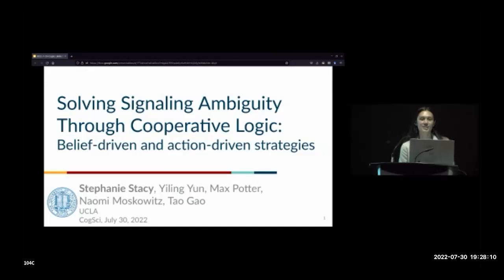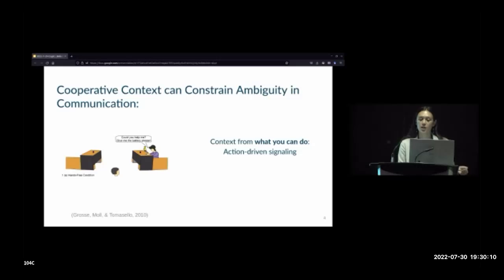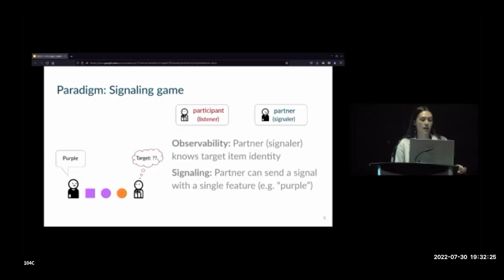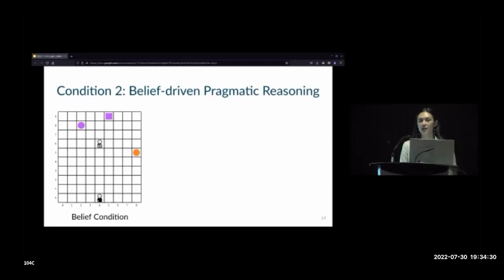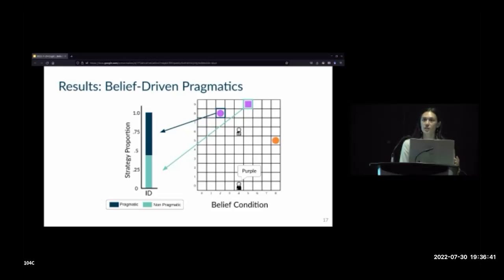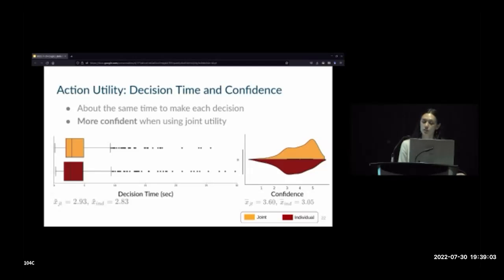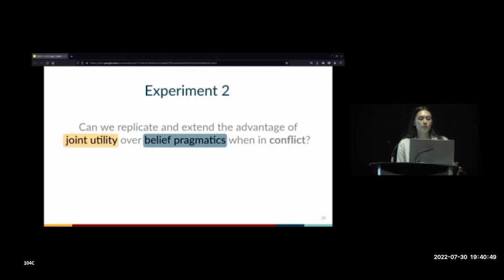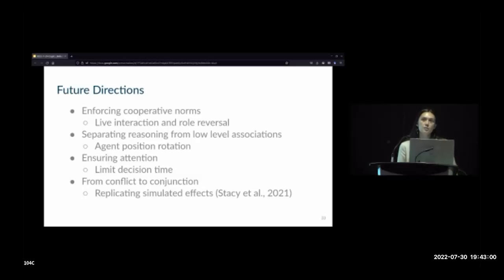T36.2: No Such Thing as the Average Listener: Belief-driven versus Action-driven Strategies in ...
No Such Thing as the Average Listener:  Belief-driven versus Action-driven Strategies in Signaling
Stephanie Stacy